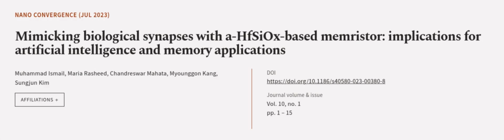Mimicking biological synapses with a-HfSiOx-based memristor: implications for artific... | RTCL.TV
### Keywords ###

### Article Attribution ###
Title: Mimicking biological synapses with a-HfSiOx-based memristor: implications for artificial intelligence and memory applications
Authors: Muhammad Ismail, Maria Rasheed, Chandreswar Mahata, Myounggon Kang ,and Sungjun Kim
Publisher: SpringerOpen
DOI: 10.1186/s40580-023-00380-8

### Video Timestamps ###
0:00:00 - Summary
0:01:23 - Title
0:01:29 - Outro
0:01:33 - End